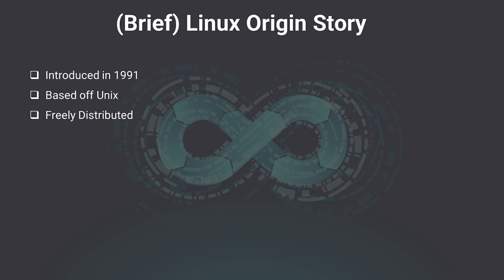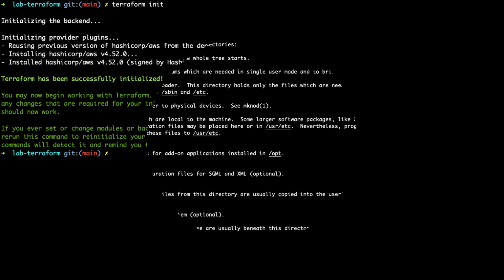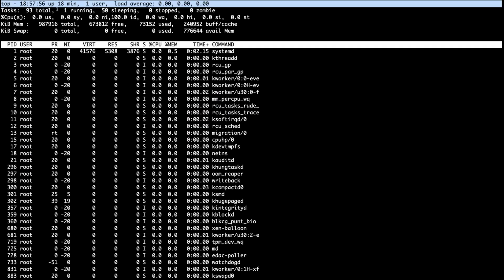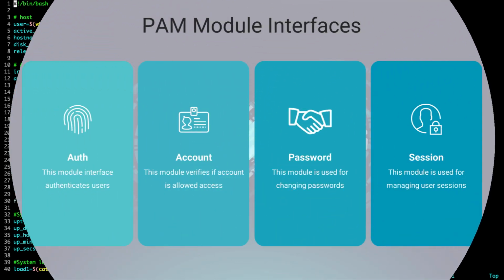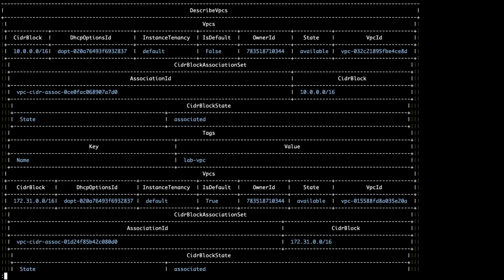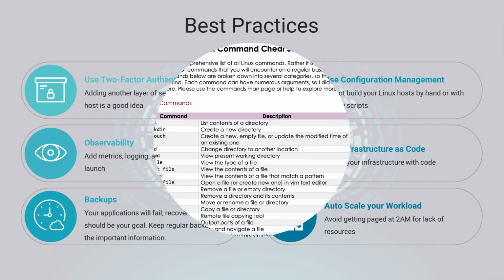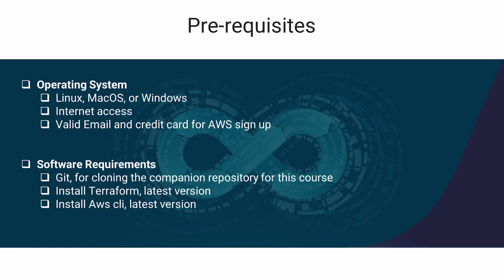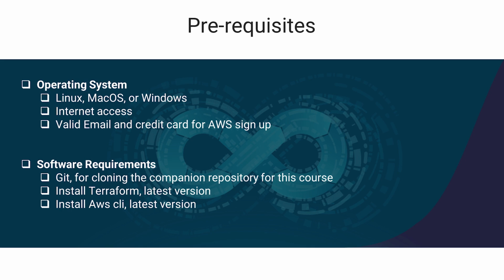Hands-on Linux for DevOps & Cloud Engineers - Course Overview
Modern Linux and DevOps fundamentals for the Cloud Practitioner.